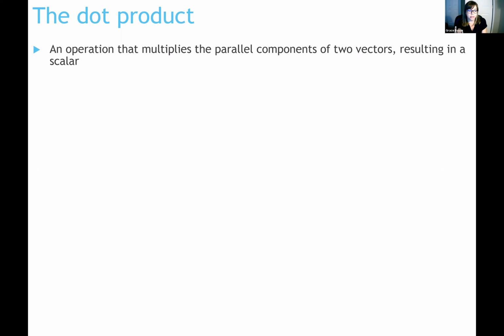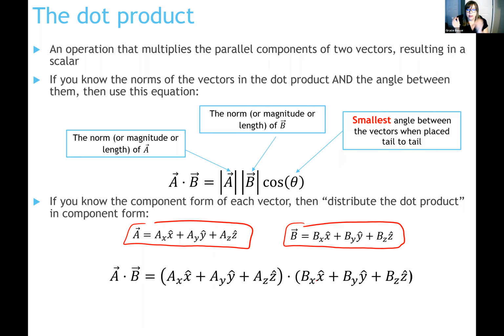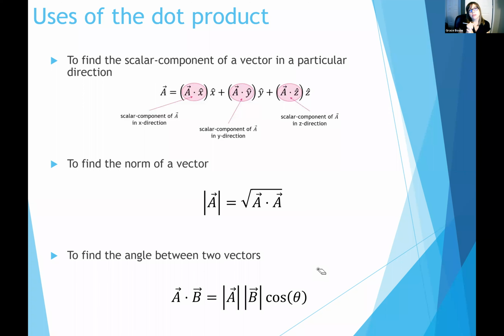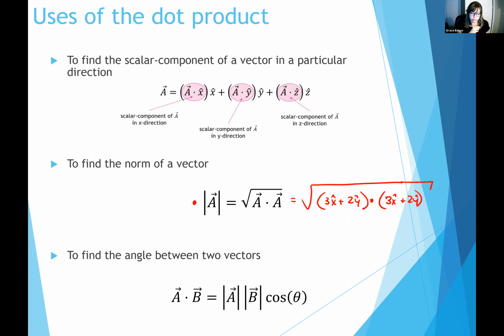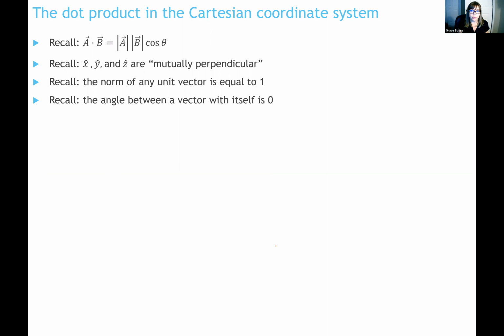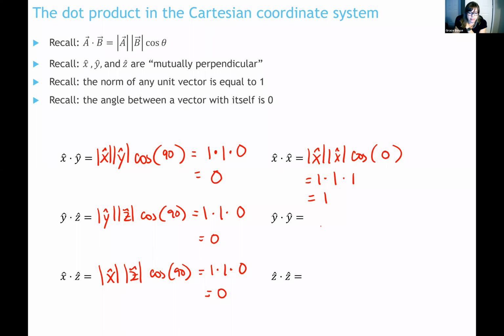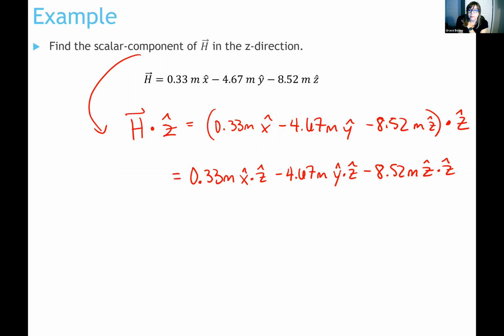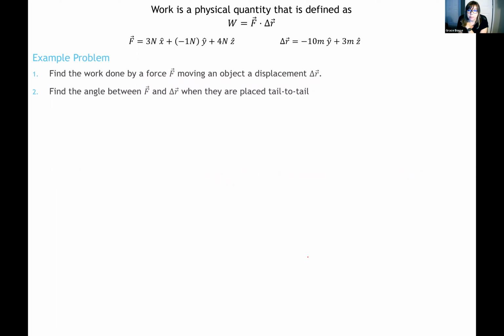Dot product in the Cartesian coordinate system